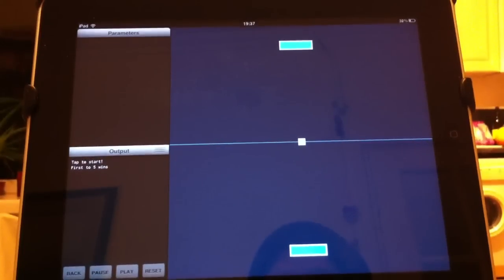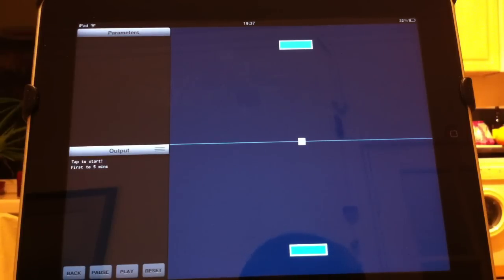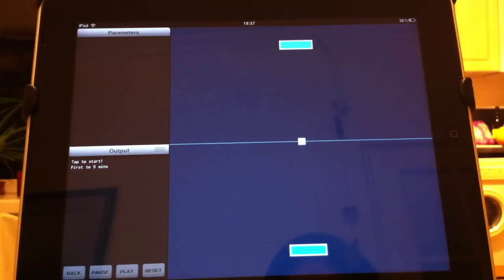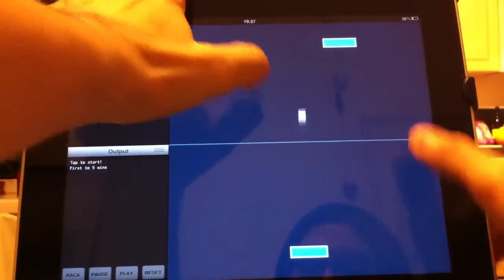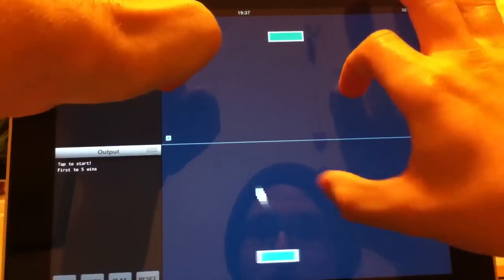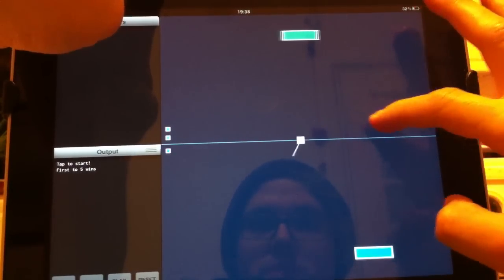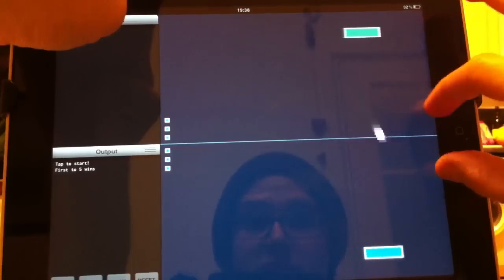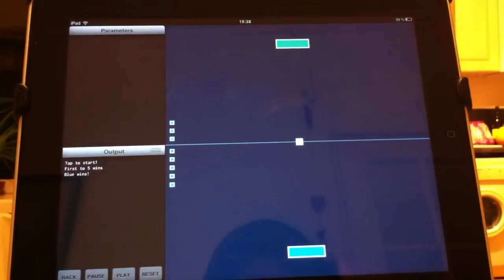Pong clone created with Codify for iPad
Just a quick demo of a little game I've been working on using Codify for iPad.

Codify is a game / prototype / simulation creator that lets you write and run code on an iPad. It's being developed by Simeon Nasilowski / Two Lives Left, and will hopefully be released sometime soon!